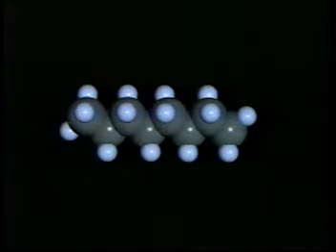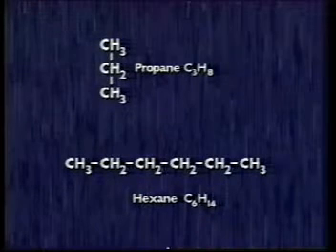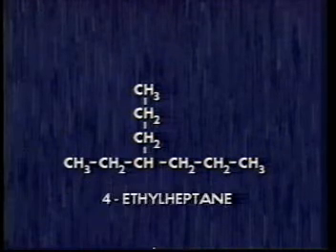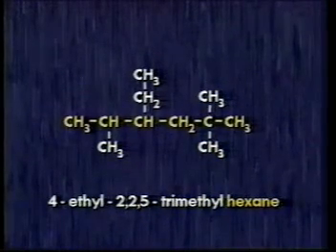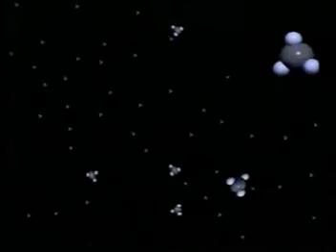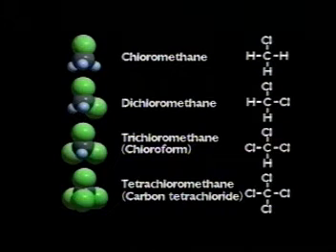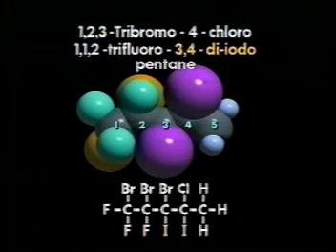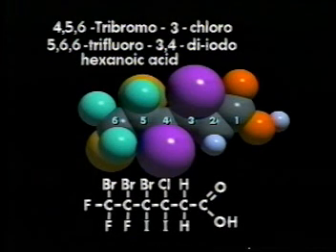2 Naming Carbon Compounds